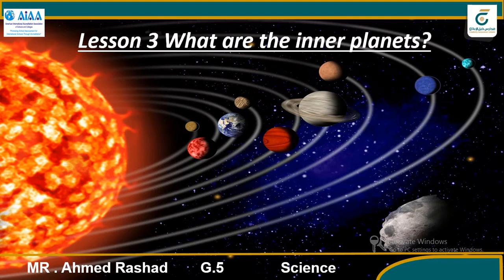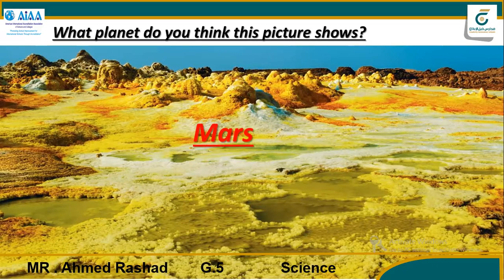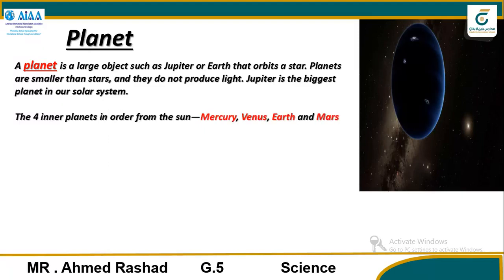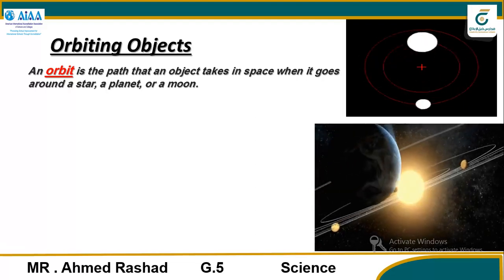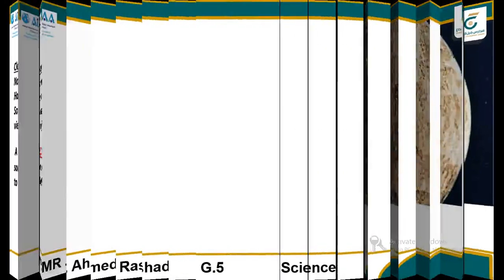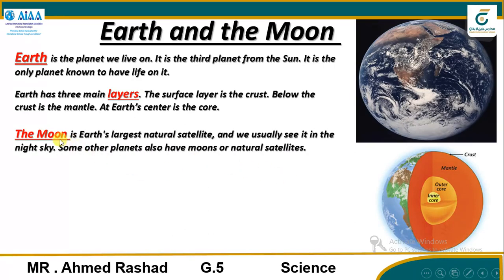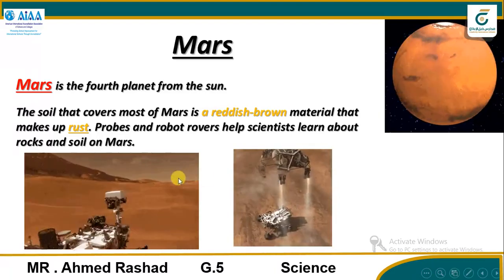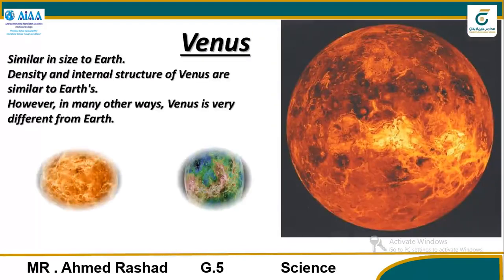Lesson 3 What are the inner planets Science G5